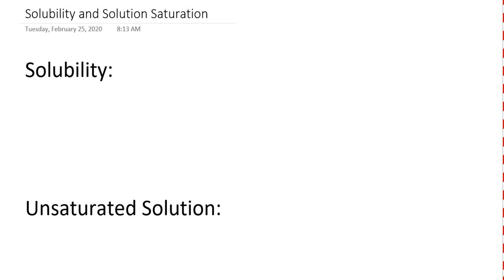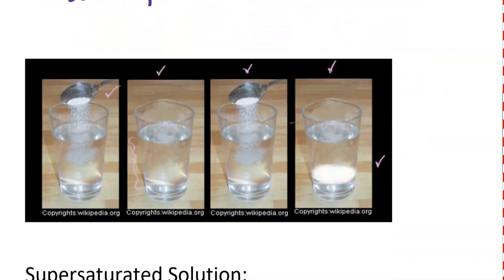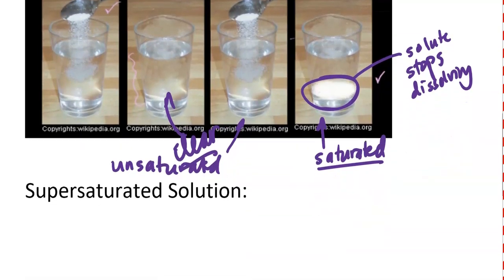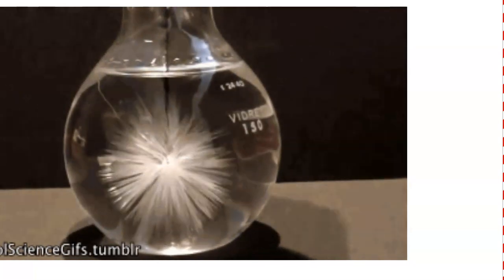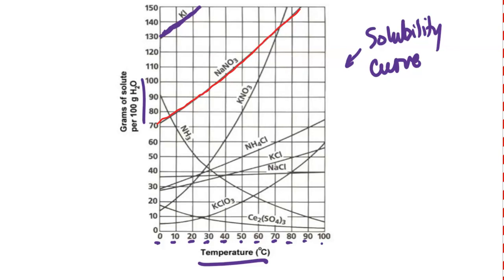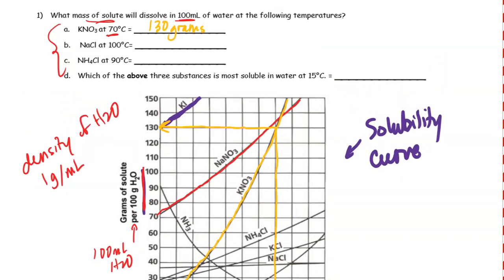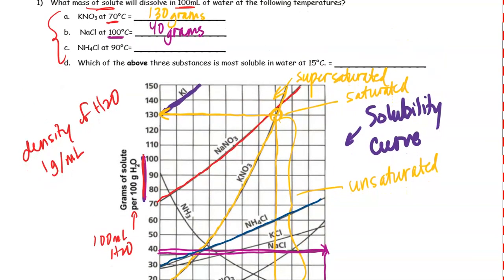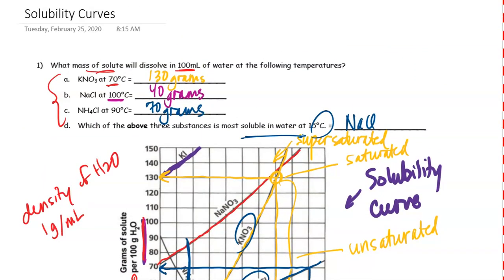Solubility and Solubility Curves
Regular Chemistry, Chapter 12: Solutions